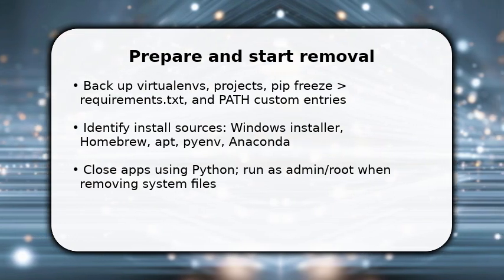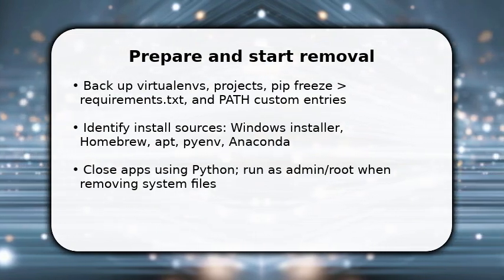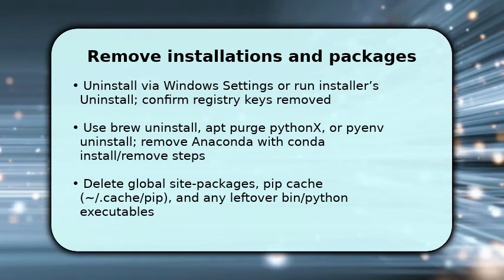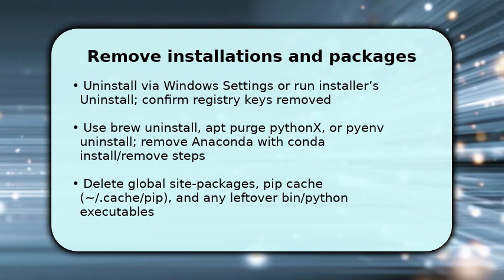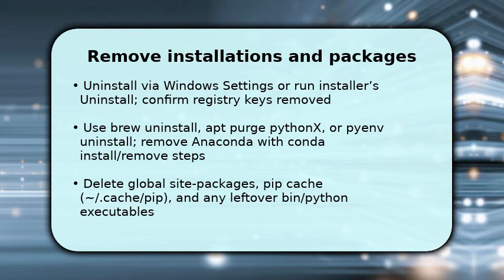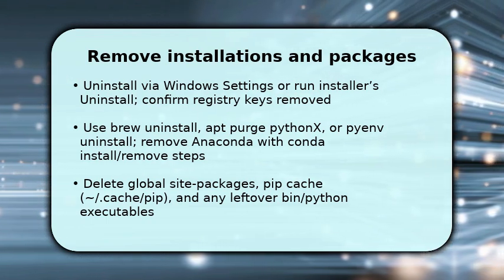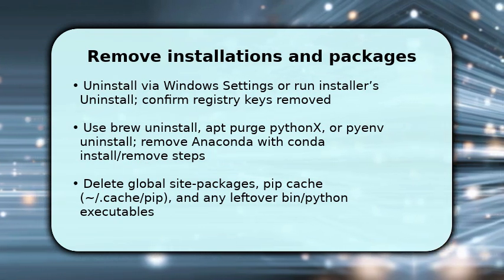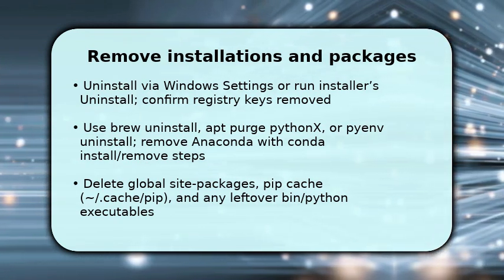How to Completely Uninstall Python (full Guide)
How to Completely Uninstall Python (full Guide) | 🔒 Surfshark VPN Deal — Stay private and secure. $1.99/mo + 3 Months Free ▸

Dive into a comprehensive tutorial on uninstalling Python from your system. This video guide covers the step-bythy process, ensuring no trace of Python remains for good. From removing applications to clearing residual files and registry entries (for Windows users), this full walkthrough is designed to leave you with nothing but clean slates.

how to uninstall python, remove python completely, step-by-step guide on uninstalls Python, Python removal process, clean up after installing Python, uninstalling applications in Windows, delete residual files from Python installation, registry entries for Python cleanup